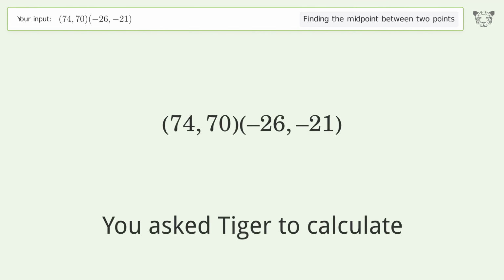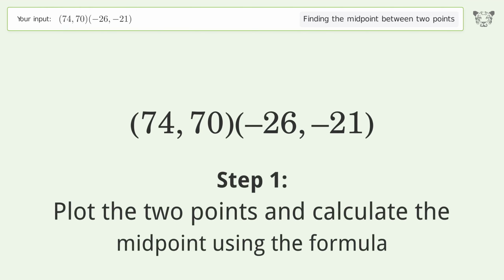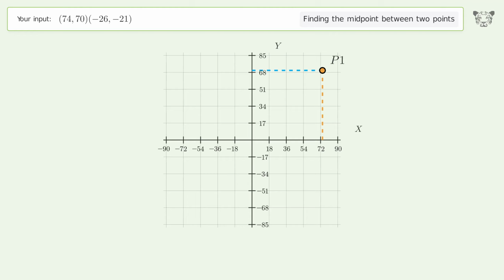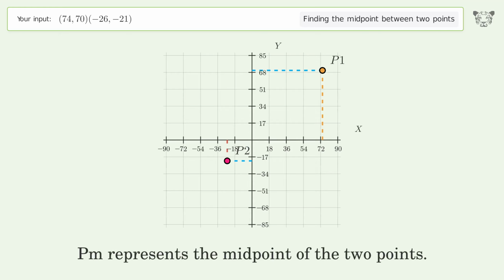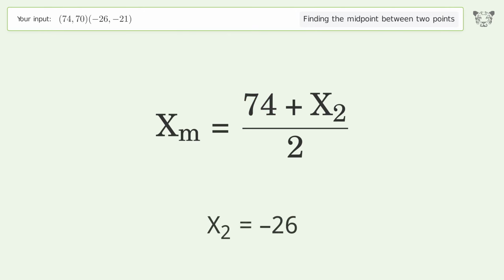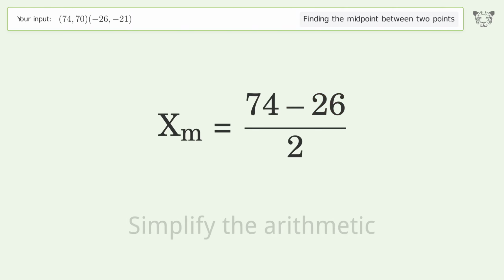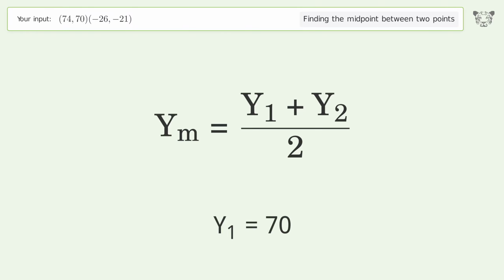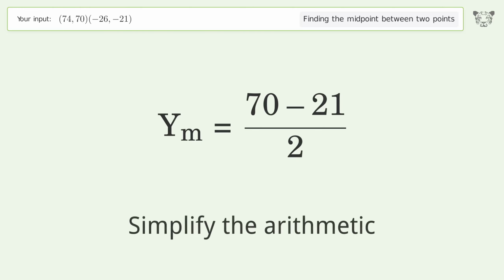Find the midpoint between two points p1 (74,70) and p2 (-26,-21): Step-by-Step Video Solution